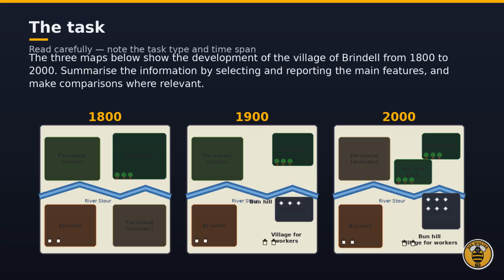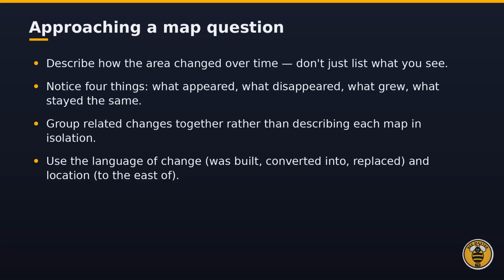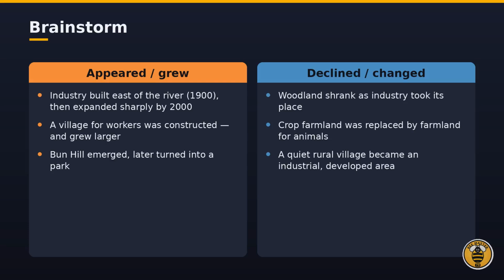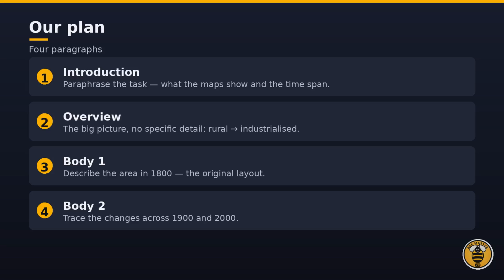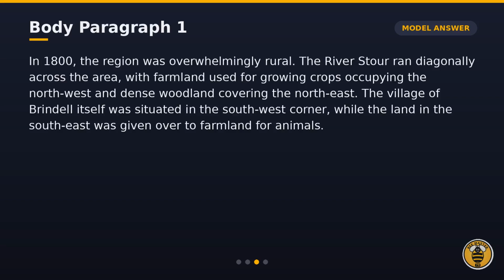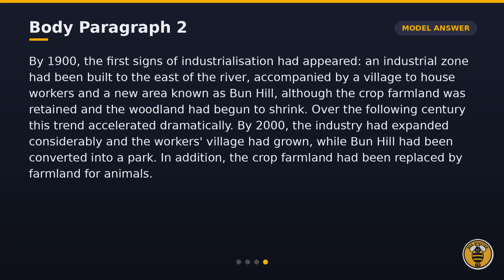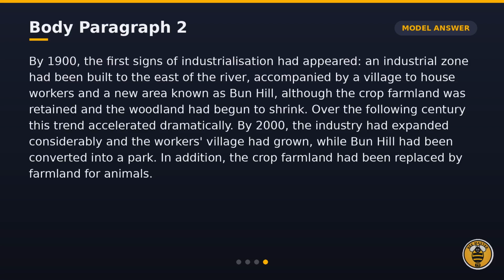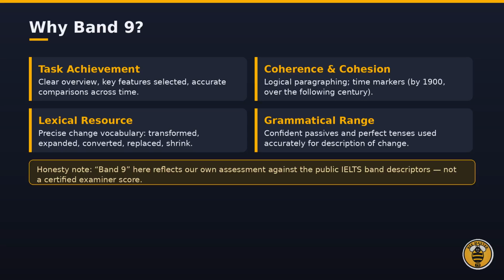ielts task1 brindell maps